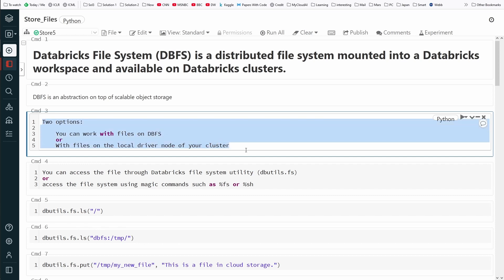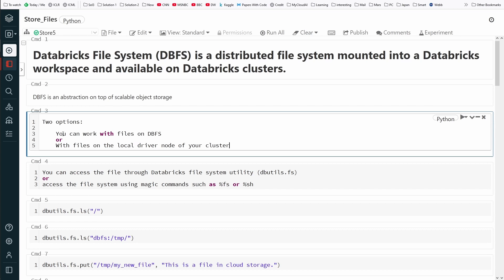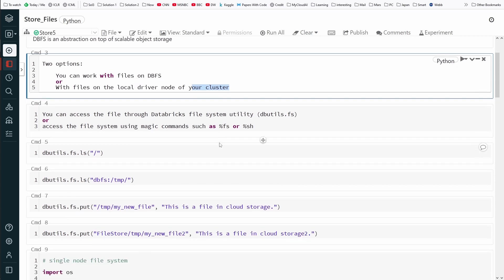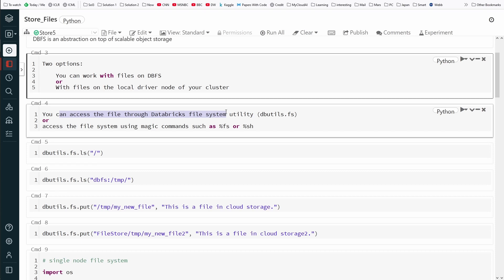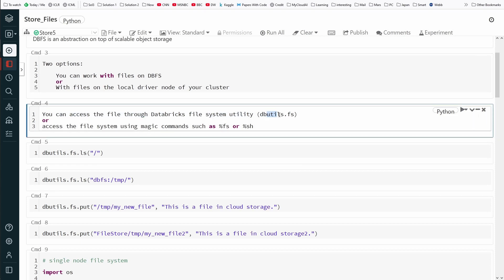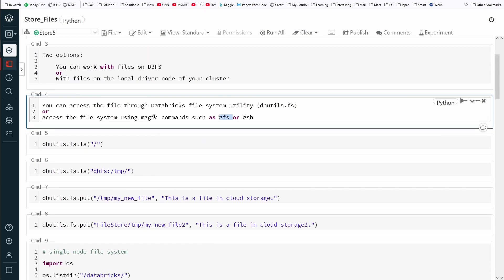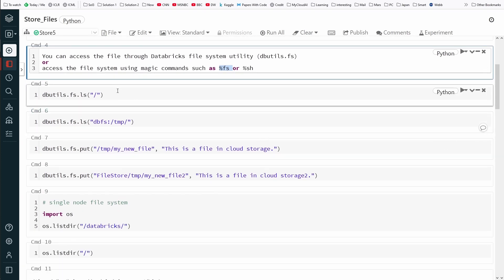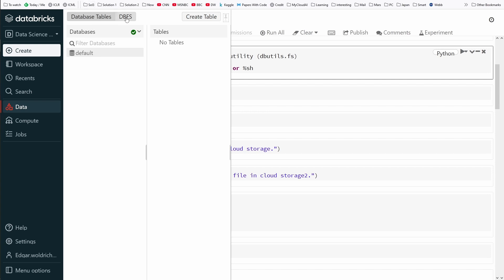Databricks Distributed File System DBFS vs my FILES on local driver node of Spark cluster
Q by my viewers: When work with files on the local driver node of Spark cluster vs distributed Databricks DBFS?

Databricks File System (DBFS) is a distributed file system mounted into a Databricks workspace and available on Databricks clusters. DBFS is an abstraction on top of scalable object storage.

Databricks uses a FUSE mount to provide local access to files stored in the cloud. A FUSE mount is a secure, virtual filesystem.